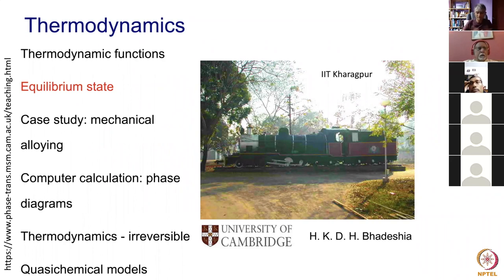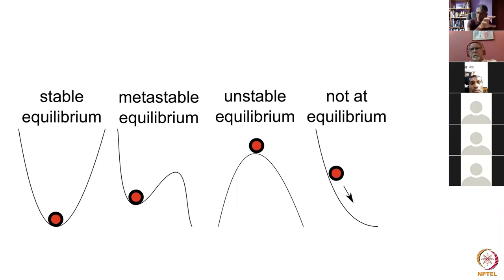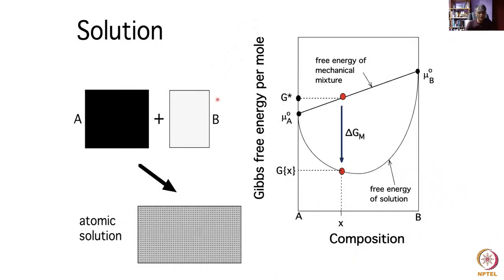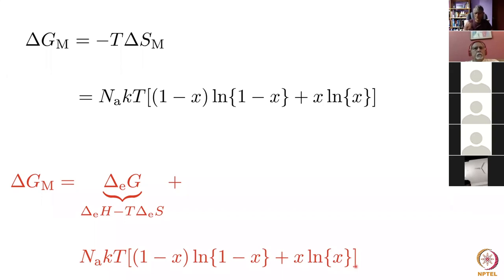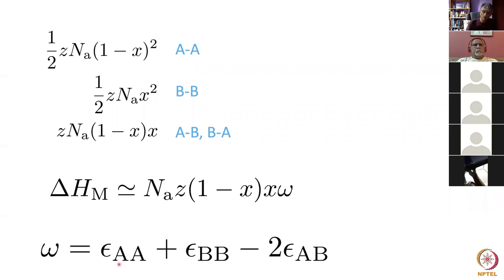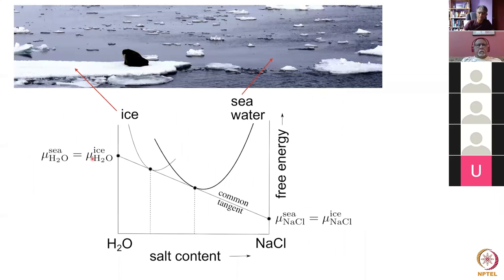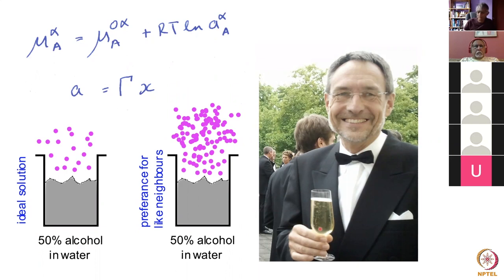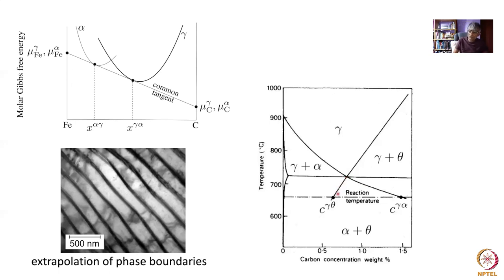State of equilibrium: Chemical potential, activity, equilibrium between solutions,...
State of equilibrium: Chemical potential, activity, equilibrium between solutions, ideal and regular solutions